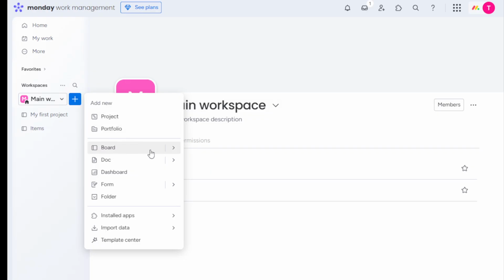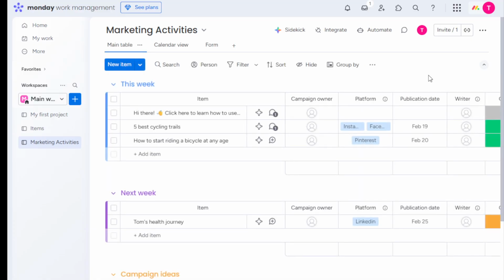How to Manage CRM in Monday com Fast and Easy!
In today's video, I'm going to teach you how to manage CRM in Monday.com fast and easy. Whether you're a seasoned user or just getting started, this guide will help you streamline your CRM processes and maximize efficiency.

Let's dive into the first step. When setting up your CRM in Monday.com, you have the choice of using a pre-designed CRM template or building a custom board. The templates can be incredibly convenient as they provide a solid foundation, complete with pre-set columns and features tailored for CRM management. However, if your business requires a more personalized approach, you have the flexibility to create a custom board. This allows you to design each element to align perfectly with your unique business needs, giving you full control over its structure.

Next, you'll want to add columns tailored to capture essential customer information. The stage column is crucial for managing your sales pipeline effectively, as it tracks where each contact is in the sales cycle. You'll also want to have a column for deal size, which will assist you in prioritizing leads and managing sales expectations. Finally, the follow-up column plays a critical role in ensuring that no customer is left unattended. Keeping track of follow-up dates helps maintain relations and pushes potential deals toward closure.

As we move on to the next step, it's time to harness the power of automations within Monday.com. Automations can significantly reduce manual tasks by setting up reminders and updates to keep your workflow dynamic and responsive. These can be configured to send notifications when a deal reaches a certain stage or when it’s time to follow up with a lead. Automations ensure that tasks aren’t forgotten and help keep your team on track, saving time and reducing the risk of human error.

Lastly, an essential feature for managing your CRM is the ability to filter by stage. This function allows you to efficiently assess your progress and identify any bottlenecks in your sales pipeline. By applying filters, you can focus on specific stages, enabling you to allocate resources and efforts where they are most needed, thus facilitating a smoother sales process. This visibility is crucial in managing your team’s workload and enhancing performance across the board.

Implementing these steps effectively will empower your team to manage your customer relationships with greater ease and efficiency. Remember, the key is to keep your CRM system flexible and aligned with your business processes. With Monday.com, you're equipped with the tools needed to tailor your CRM exactly the way you envision.